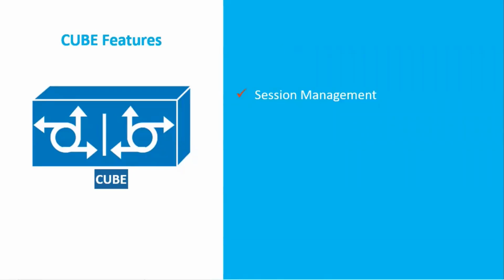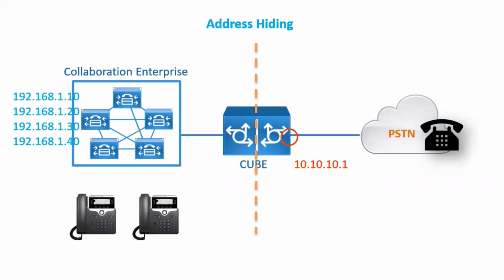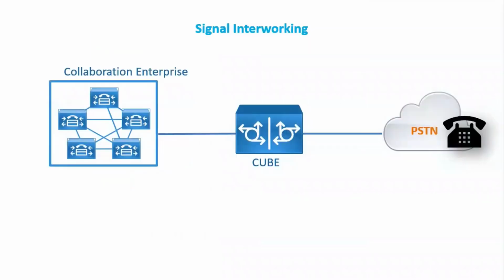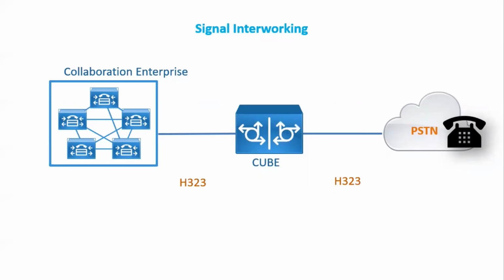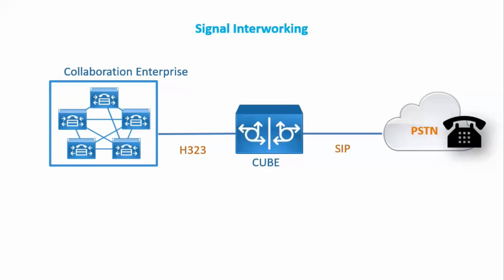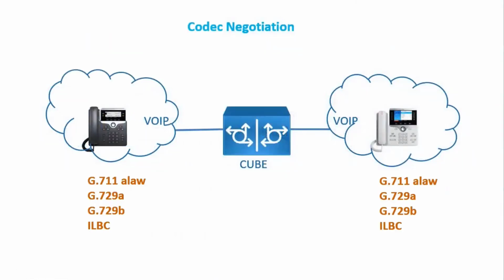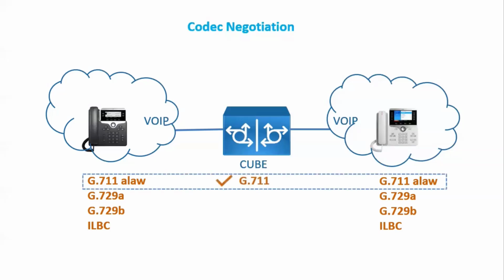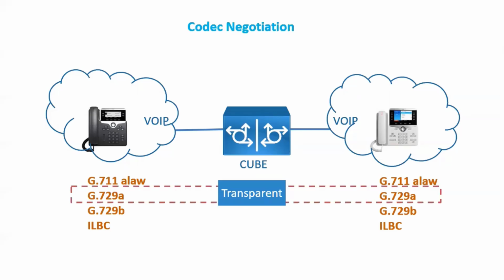Address and Port Translation Feature - CUBE